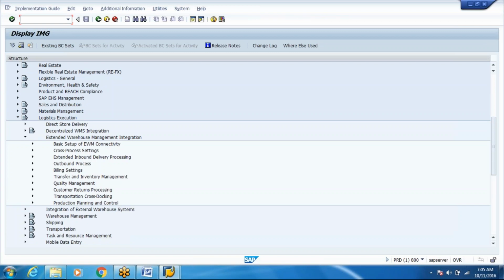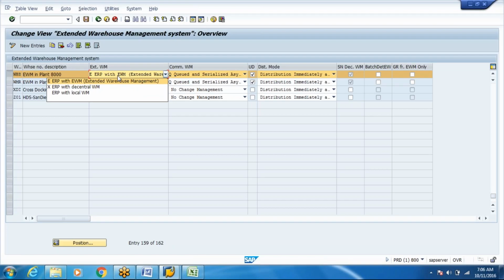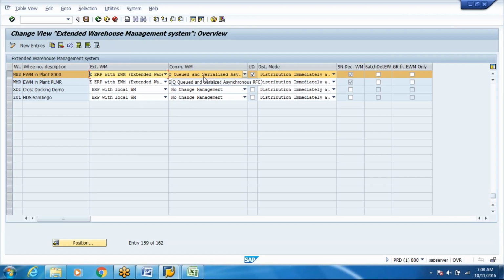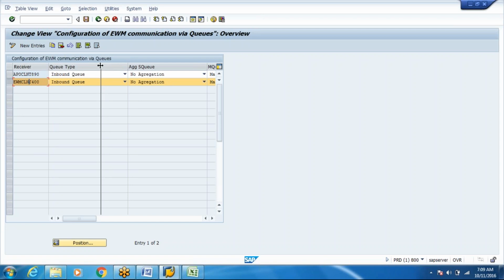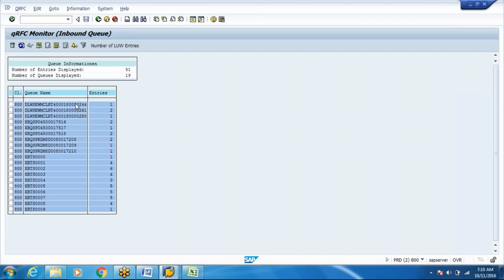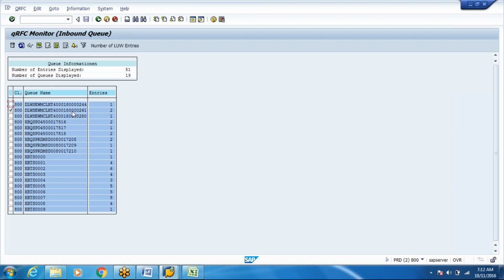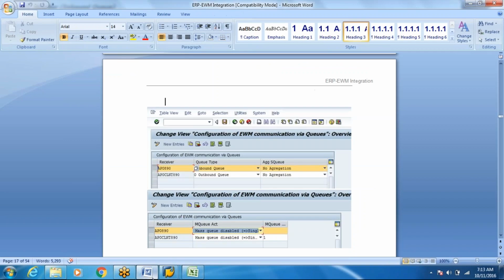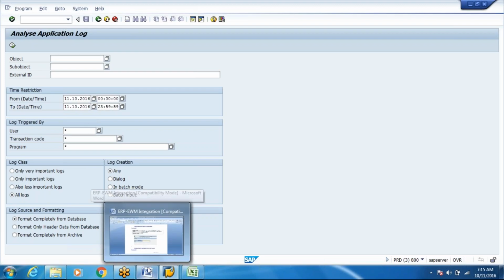Integrating SAP ERP and SAP Extended. Warehouse Management (EWM)